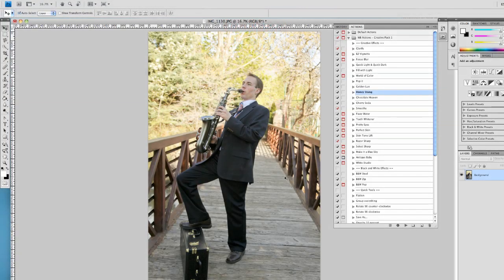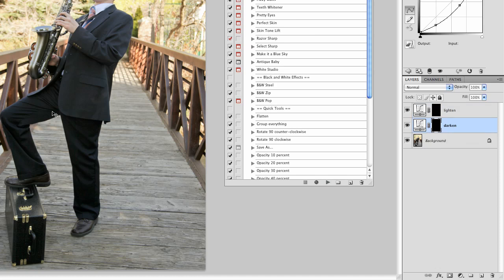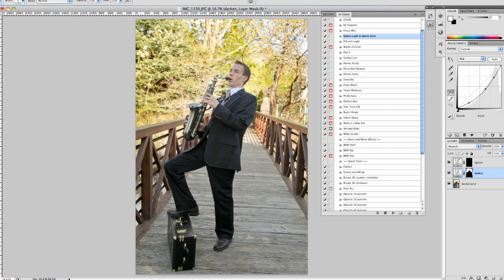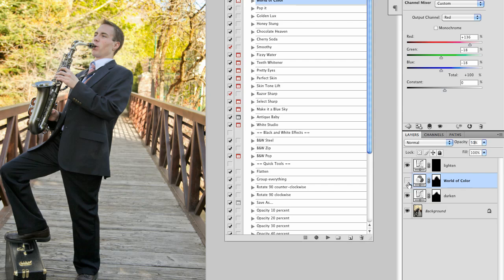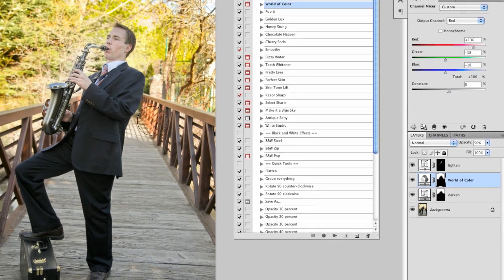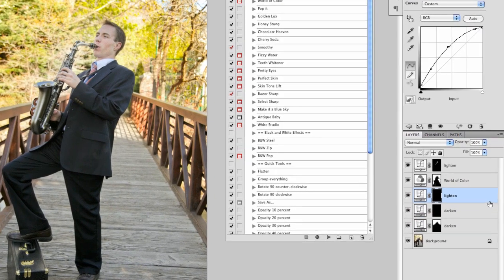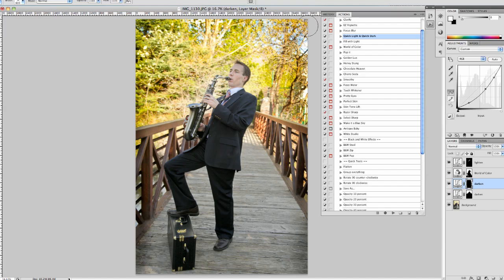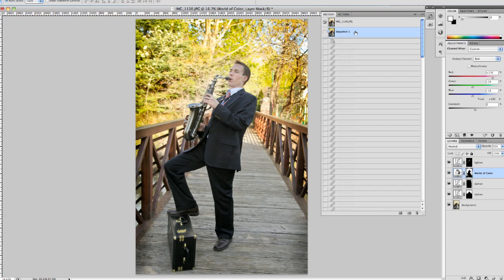Photoshop Quick Light and Color Techniques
A photoshop tutorial that teaches you how to quickly enhance your photos by increasing light and enhance the colors in your photos. To learn more about enhancing your photography quickly and easily,